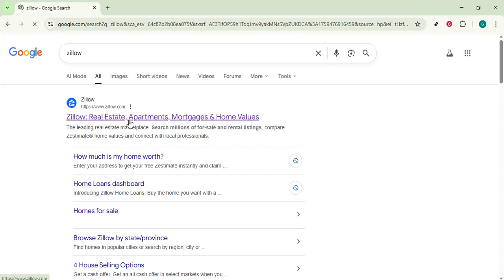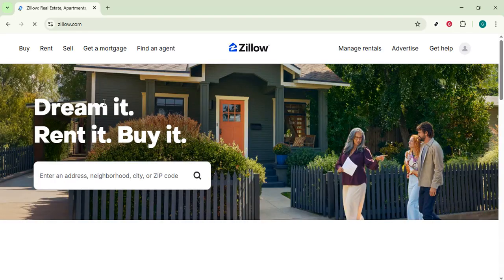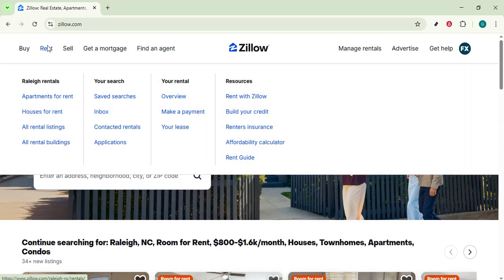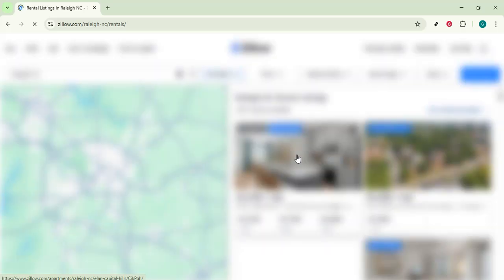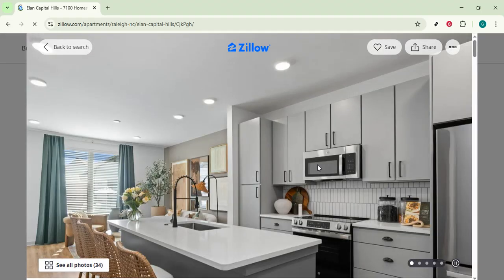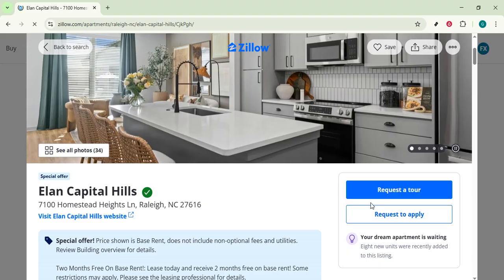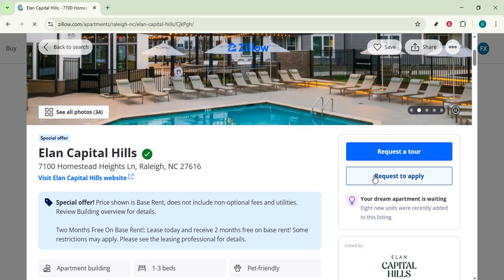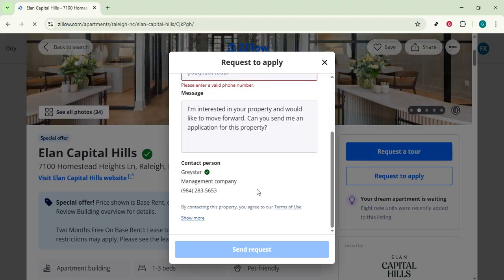How To Apply For A Rental On Zillow (2025 Update)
This quick guide shows you how to search listings, submit your application, and get approved faster. Perfect for renters looking for apartments, houses, or condos on Zillow.